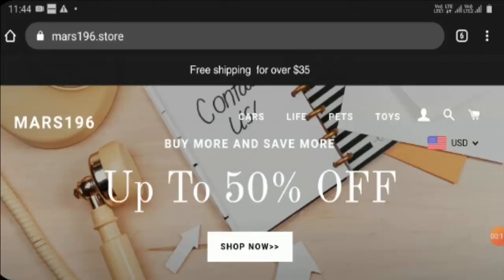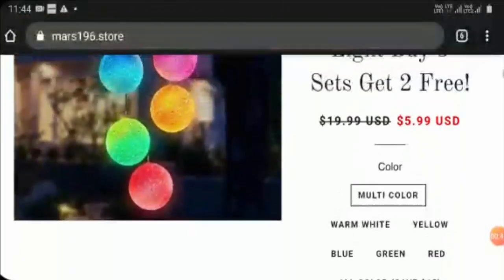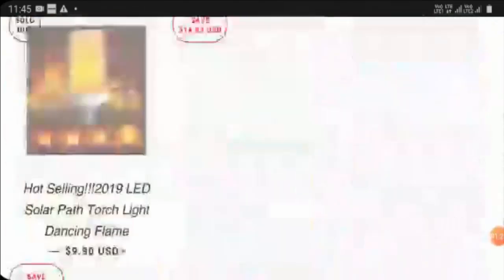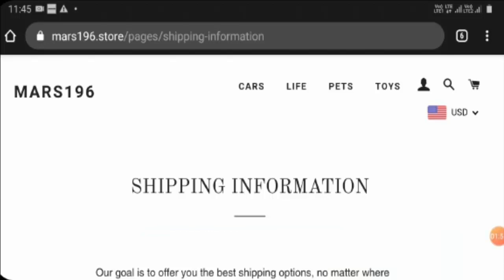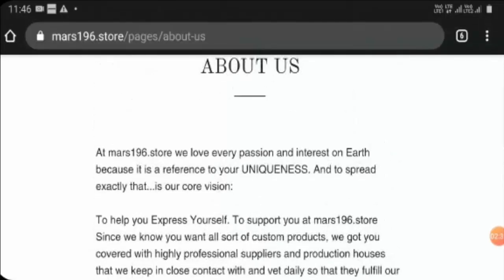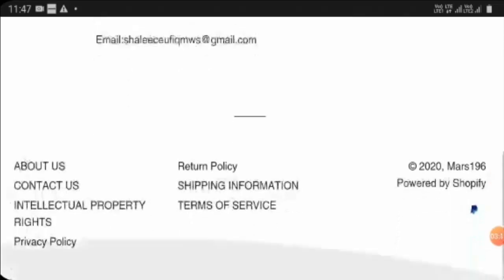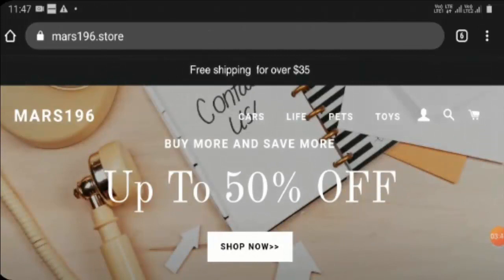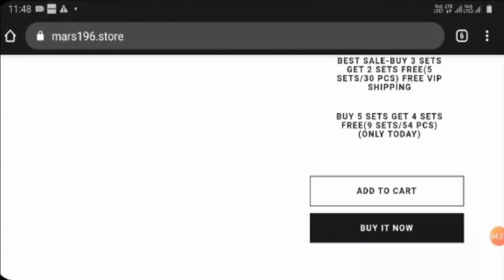Mars 196 Store Reviews [August 2020] - Another Scam or Legit Site? | Scam Adviser Reports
About Mars 196 Store Reviews-

Today, I am going to explain - Is Mars 196 Store Reviews Legit or a Scam. Friends, this is not our website. If you have never ordered anything from this website, this unbiased review will help you in deciding the answer to this question -  Should I buy from it or not? If you have experienced any fraud over this website then watch this video till the end, I will share the way to get your money back.

Refund Link-

ScamAdviserReports